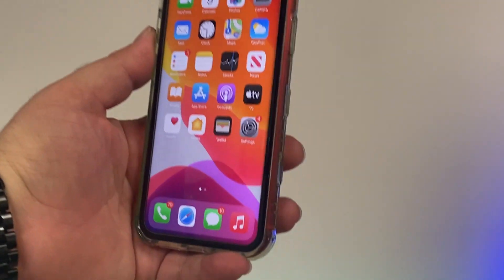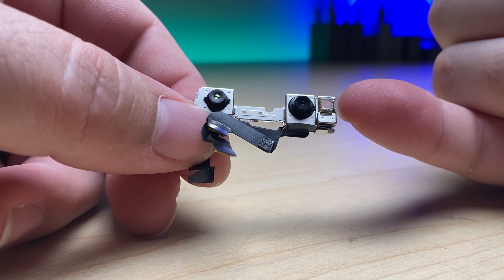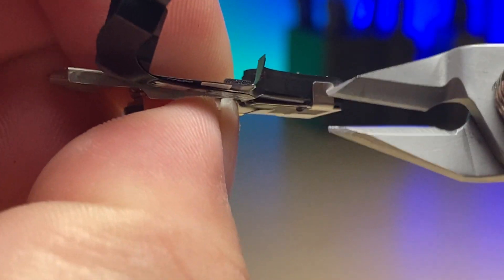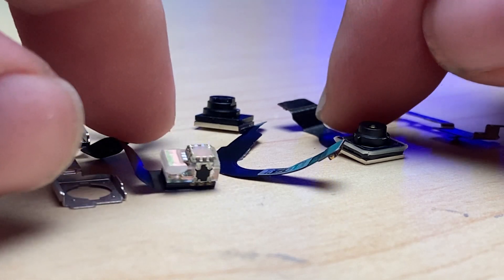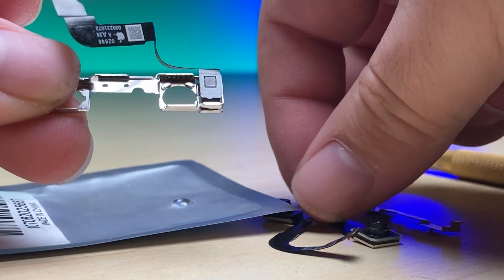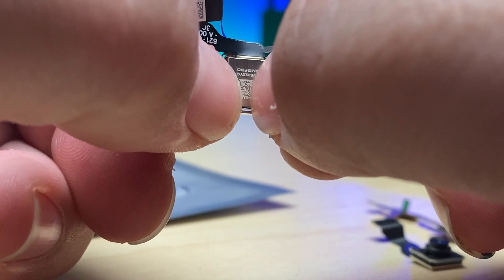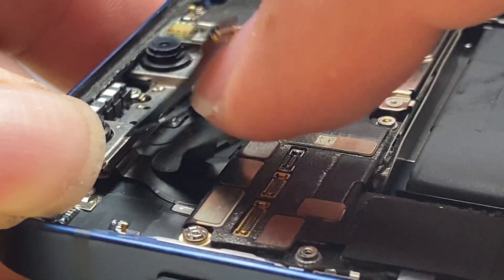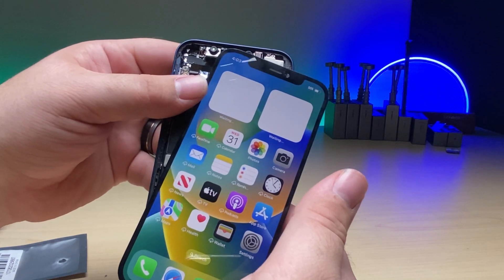iPhone 12 Front Camera Repair: Face ID Preserved Method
In this video, we're excited to share with you a groundbreaking method for repairing the front camera on your iPhone 12 without losing Face ID functionality. If you've been hesitant to repair your iPhone's front camera due to concerns about Face ID, you'll want to watch this.

Join us as we demonstrate a step-by-step guide to replacing the front camera module on your iPhone 12 while preserving Face ID. We'll walk you through the entire process, from disassembly to reassembly, ensuring that you can successfully restore your front camera functionality without compromising Face ID.

Whether your front camera is malfunctioning, blurry, or not working at all, our method provides a reliable solution that allows you to maintain the convenience and security of Face ID on your iPhone 12.

Let's dive into this Face ID-preserving front camera repair method and get your iPhone 12 back to its full potential!

Extra light for Microscope
99% Isopropyl Alcohol